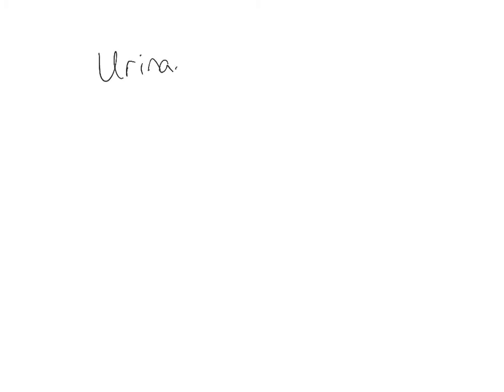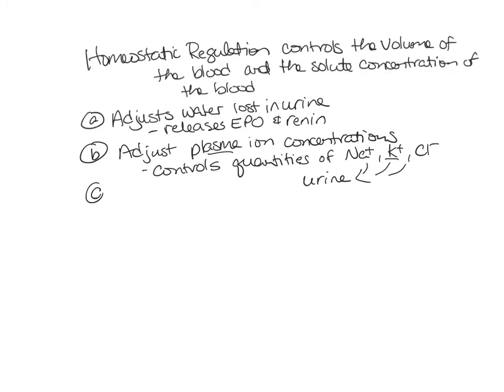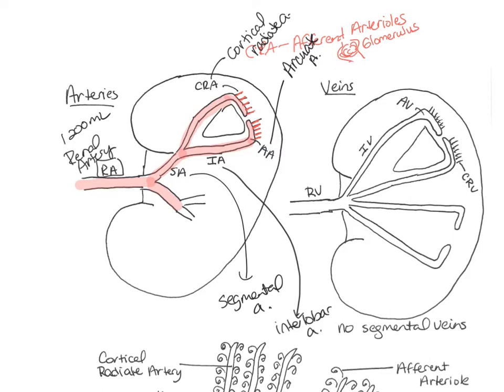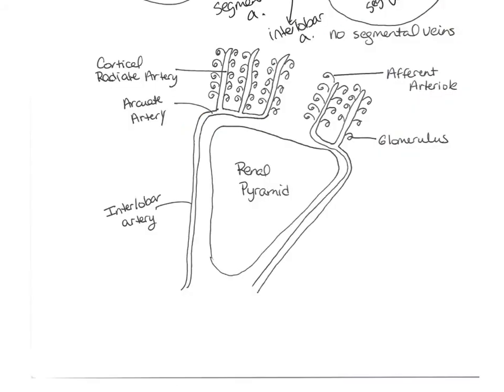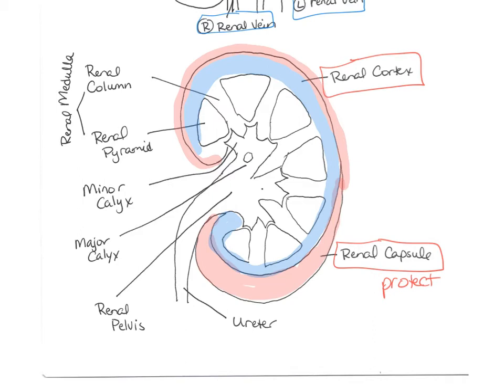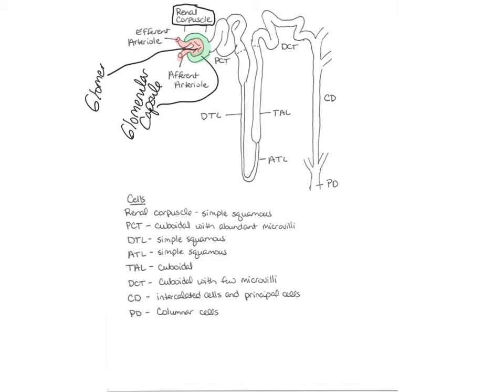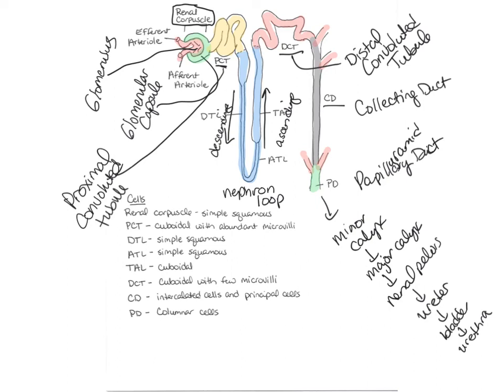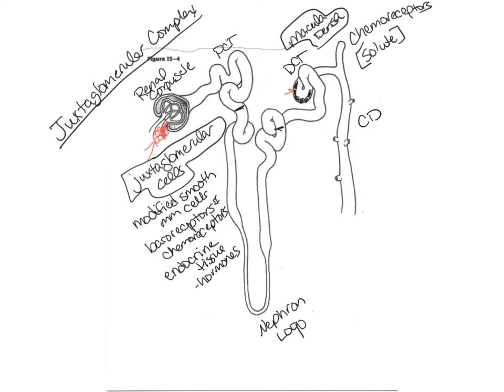GAP Chapter 26 Video 1